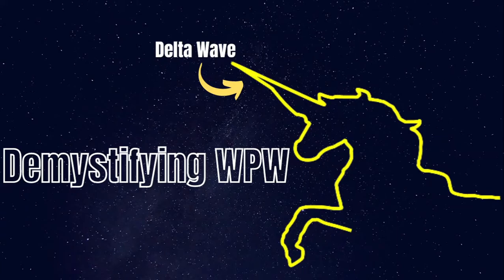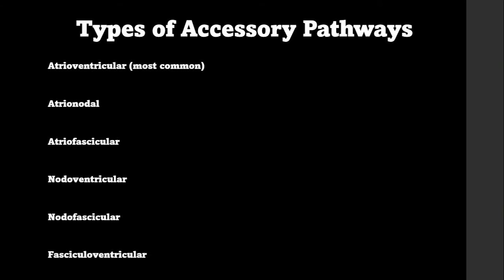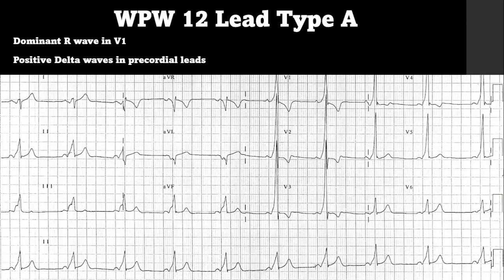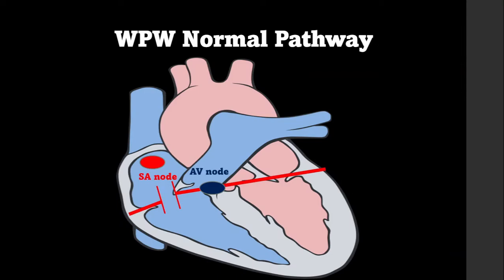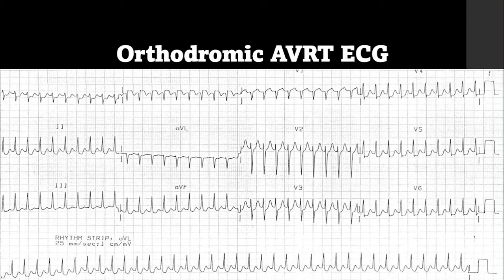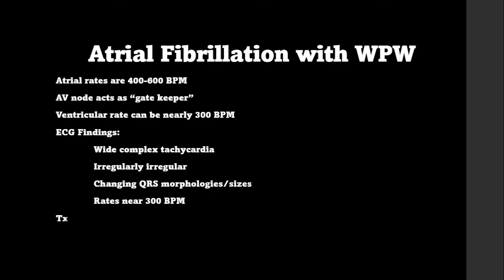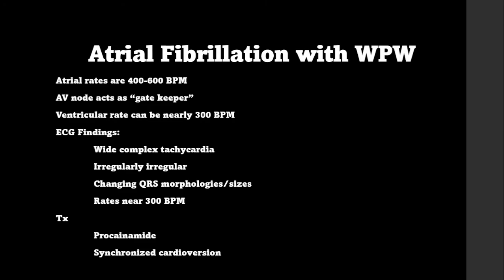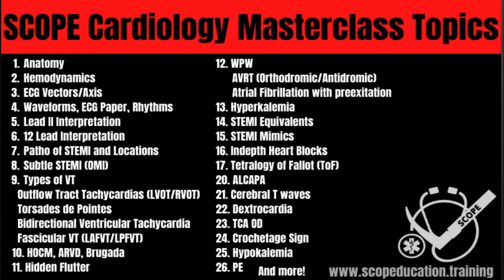EKG| Wolff Parkinson White syndrome (WPW)| Pathology with AVRT and Preexcitation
In this video we will go over WPW along with how it occurs with AVRT and atrial fibrillation. Perfect for NCLEX review and paramedics! Master ECG Interpretation With CME Credits

🎙️ SCOPE Podcast
Listen on your favorite platform:

AMAZON Shop